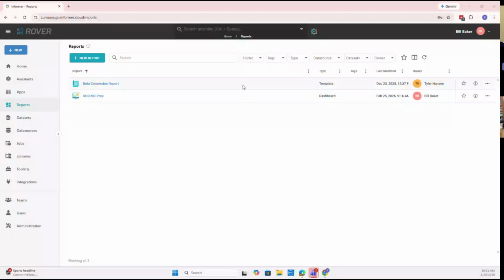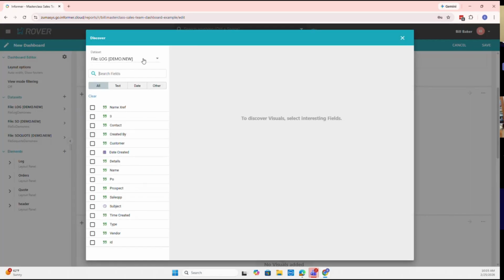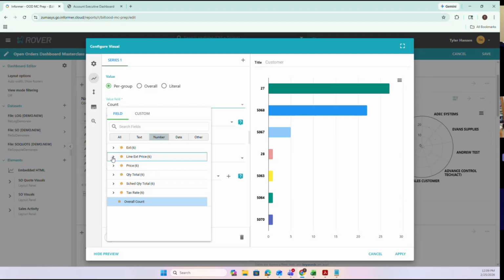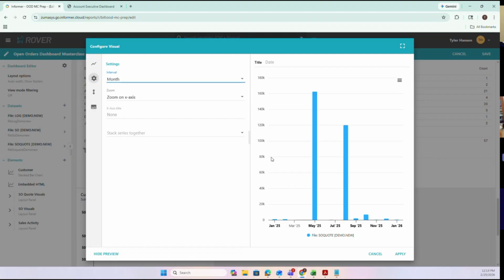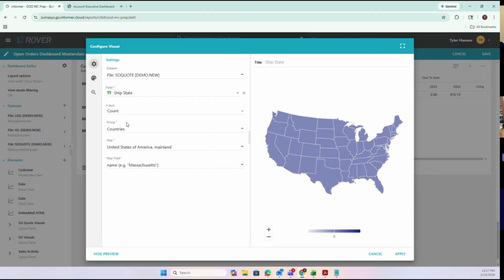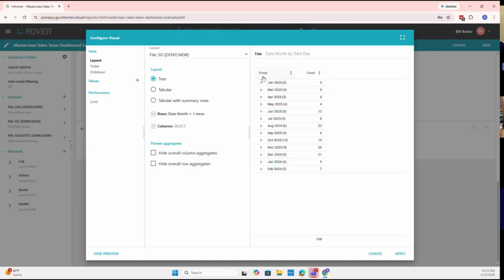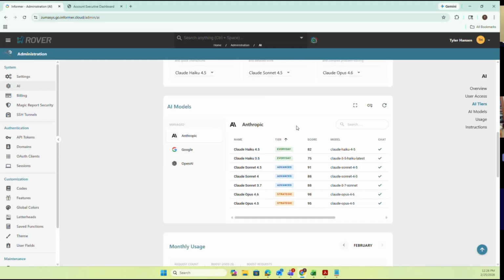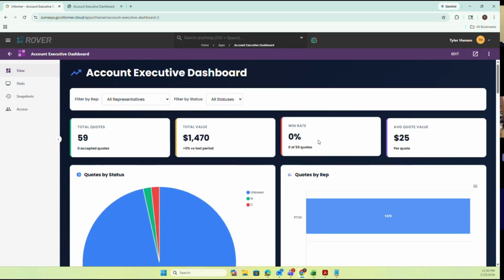Rover Master Class: February 2026 - Rover BI Dashboards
Rover ERP Master Class: Rover BI Dashboards — Build Sales Dashboards Faster with AI 📊

In this Rover ERP Master Class, we walk through how to build practical dashboards in Rover BI—starting with the fundamentals of selecting datasets and adding visuals, then moving into powerful reporting techniques like pivot tables, trend charts, KPIs, and geographic maps.

We also preview exciting upcoming capabilities in Rover AI, including Magic Reports and AI-assisted dashboard creation that can generate entire dashboards from a single prompt.

Whether you’re building sales dashboards, operational reports, or executive KPIs, this session shows how Rover BI helps teams turn raw ERP data into clear, actionable insights.

How to Build a Dashboard from Scratch

Selecting the right datasets for your dashboard

Organizing dashboards with panels for cleaner layouts

Using HTML elements to add branding and context

Core Rover BI Visuals Explained

Bar charts for top customers and sales performance

Trend charts for month-over-month or quarterly analysis

Trend tables for variance comparisons (30-day vs year-to-date)

KPI visuals like Big Number and Gauge for performance tracking

Sales Dashboard Best Practices

Track activity from top-of-funnel interactions to closed orders

Use quote and order datasets together for pipeline visibility

Highlight key performance metrics for sales teams

Advanced Data Tables

Data grids for spreadsheet-style analysis

Pivot tables for hierarchical drill-down reporting

Summary tables for quick aggregated views

Geographic Sales Visualization

Create interactive maps showing where sales are happening

Configure state and location field mappings for accurate data

🚀 Preview: What’s Coming in Rover AI

This session also includes a preview of major upcoming features designed to make reporting even easier.

Magic Reports

Generate entire dashboards with a single prompt

Quickly build dashboards for sales teams, executives, or operations

Expanded AI Model Support

OpenAI

Anthropic

Google

Support for custom AI models

AI Assistants

Schedule automated queries and analysis

Trigger alerts for conditions like margin violations or pricing issues

Attach files and analyze additional data sources

These features dramatically reduce the technical barrier to building powerful dashboards—helping teams get insights faster without needing deep BI expertise.

💡 Key Takeaways

Start with the right datasets before building visuals

Panels help organize dashboards for better usability

Pivot tables and trend charts unlock deeper analysis without complex scripting

Maps and KPI visuals help sales teams quickly spot trends

AI-powered dashboard creation is coming—making reporting faster than ever

About Rover